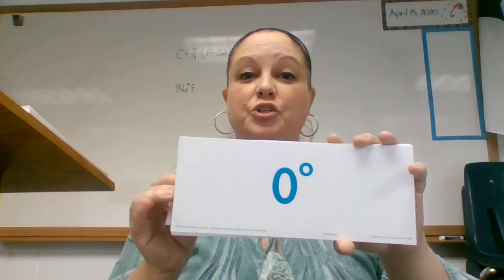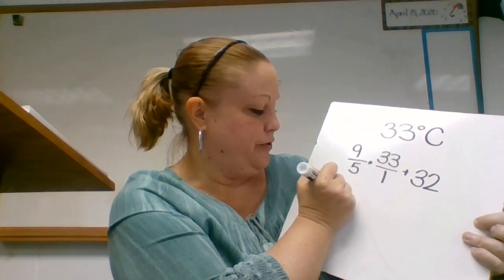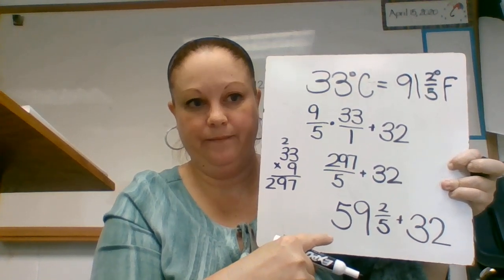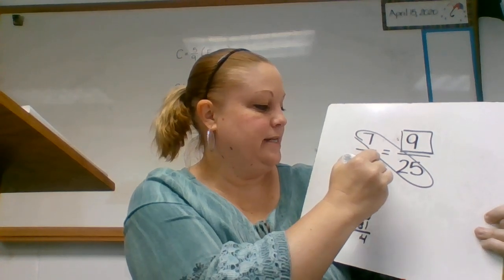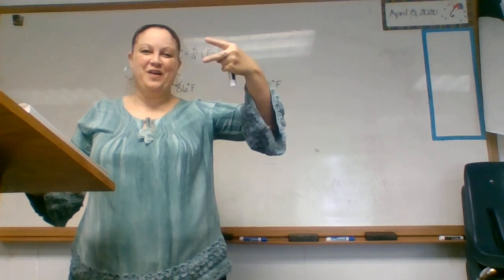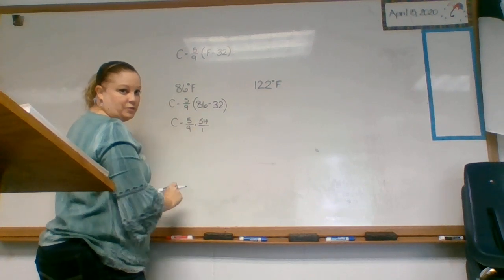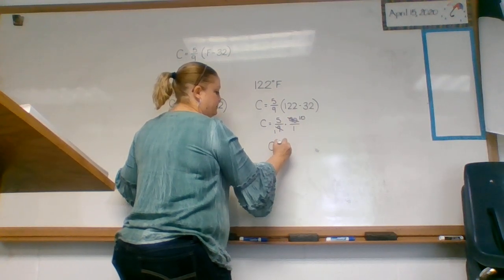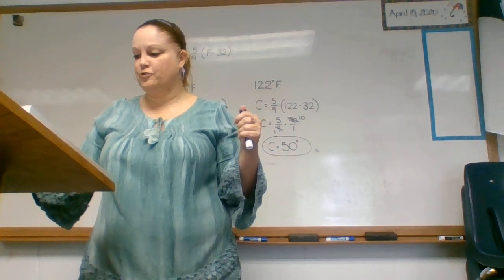Abeka Math Lesson 149 Converting Fahrenheit to Celsius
Use with p. 269-270 (EXCEPT #5, 6, 7, 8)